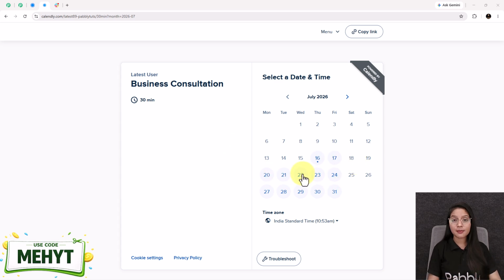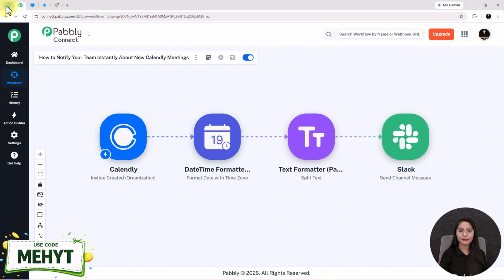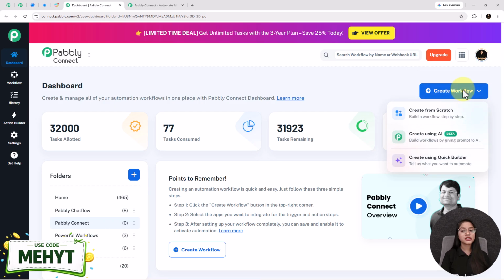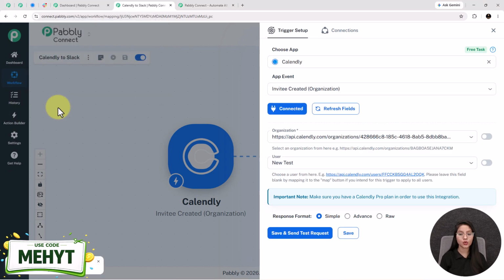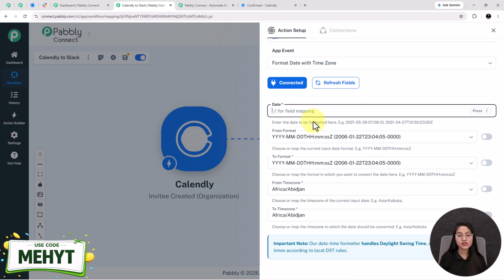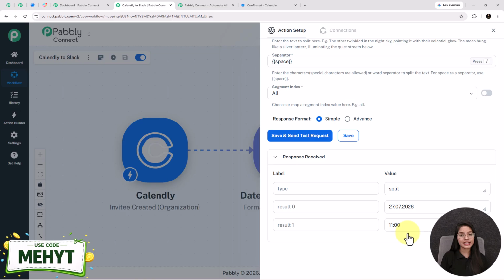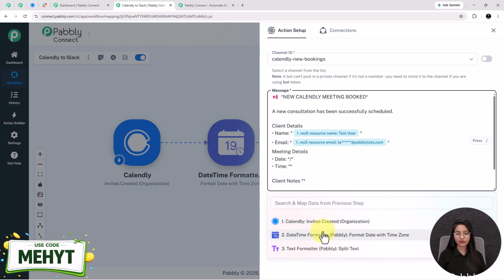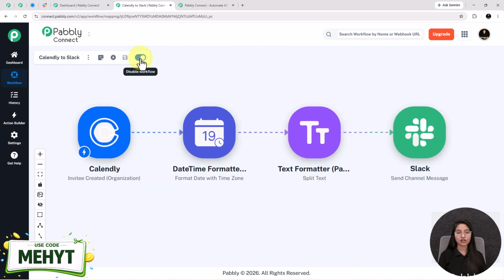How to Notify Your Team Instantly About New Calendly Meetings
this tutorial shows how to instantly notify your team whenever a new calendly meeting is booked using automation. it is beginner friendly and perfect for businesses, agencies, consultants, sales teams, and service providers looking to improve team communication and never miss an important meeting.

you will learn how to automatically detect new calendly bookings, send instant notifications to your team, share meeting details in real time, and streamline internal communication without manual effort. this helps teams stay informed, prepare for upcoming meetings, and respond to customers more efficiently.

by using the right calendly automation workflow, businesses can improve collaboration, reduce missed appointments, increase productivity, and ensure every meeting is handled smoothly.

Use Case:-
Automatically send instant team notifications whenever a new Calendly meeting is booked, ensuring everyone stays informed and can prepare for upcoming appointments without checking calendars manually

Benefits of Pabbly Connect:

1. Automation: Save time, money, and resources by automating tasks.

2. Integration: Connect various web services to create efficient workflows.

3. Security: Enjoy industry-standard security for your data.

4. Scalability: Easily add new applications and services to your workflow.

5. Cost-effective: Choose from plans suitable for different business sizes, with no charges for internal tasks.